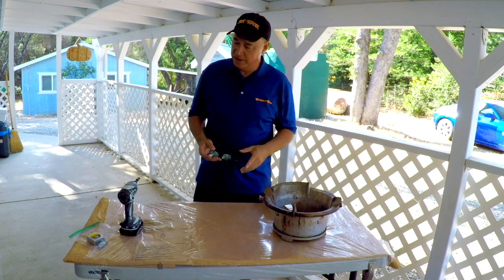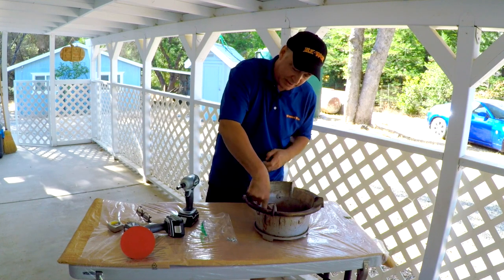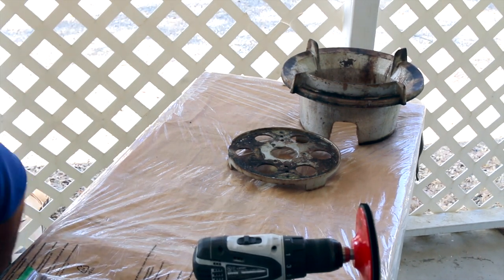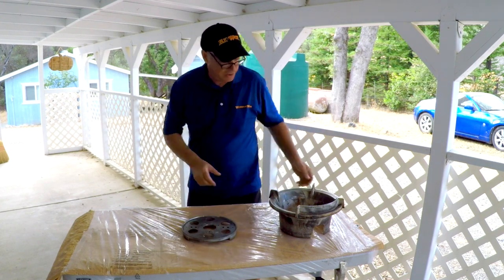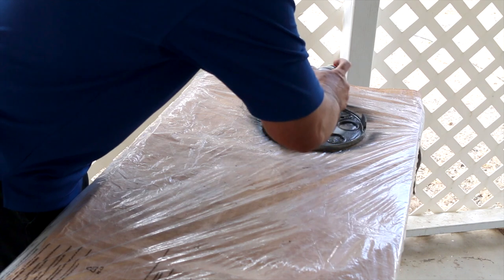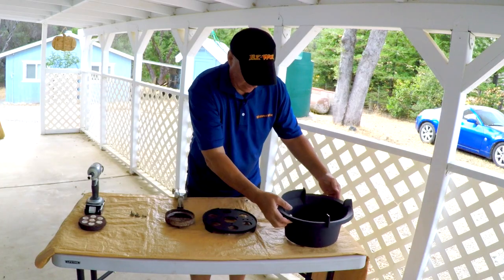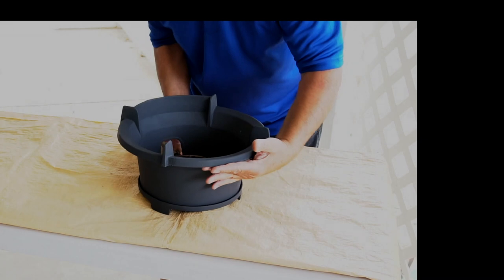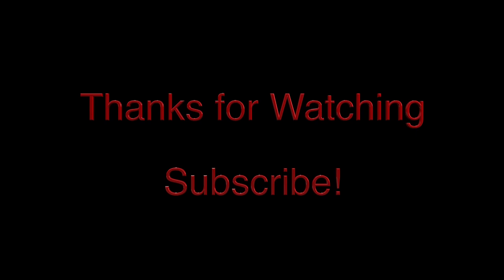Reconditioning W3 Iron Bowl tutorial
A whole New cooking experience on the WonderWok an outdoor cooking station and wok burner.
outdoor wok burner